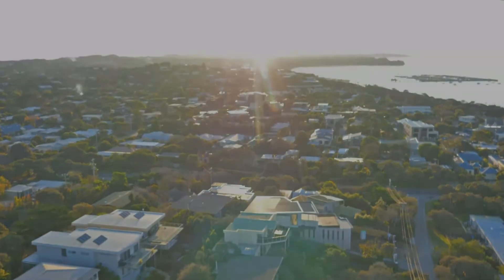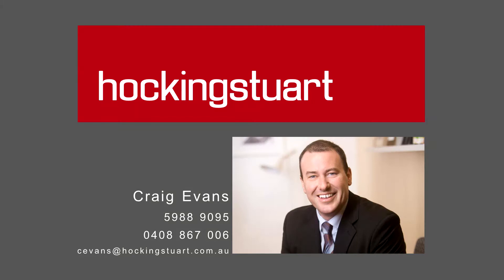14 Revell St video